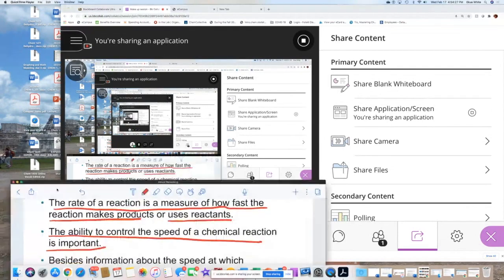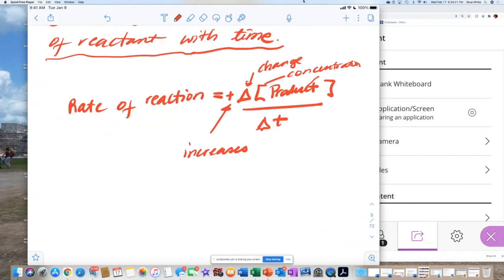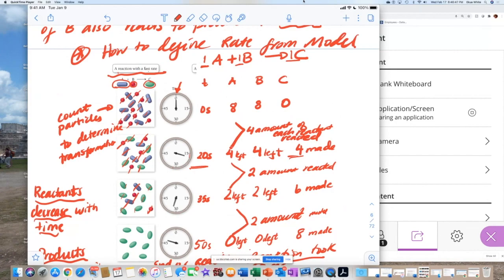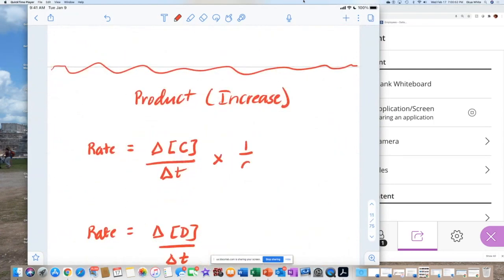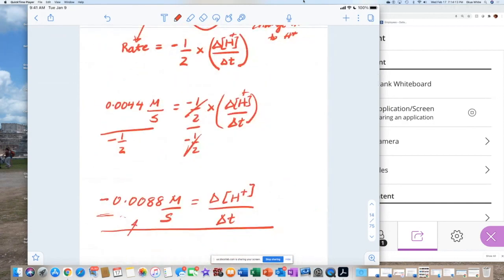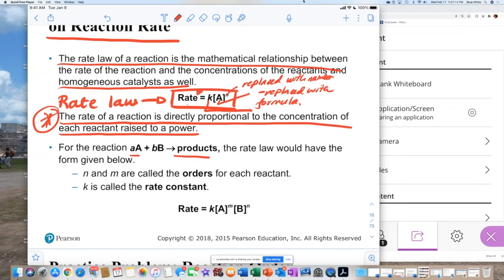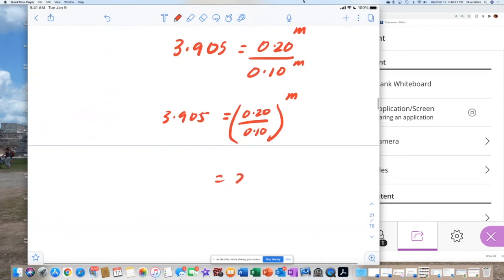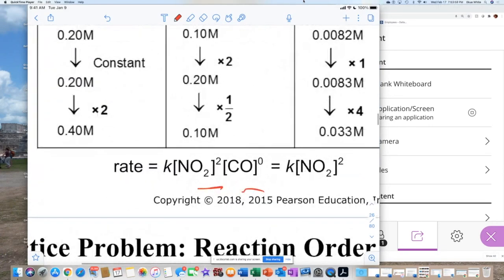Chem 1412 Chapter 14 Part 1-2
This video is about Chem 1412 Chapter 14 Part 1-2